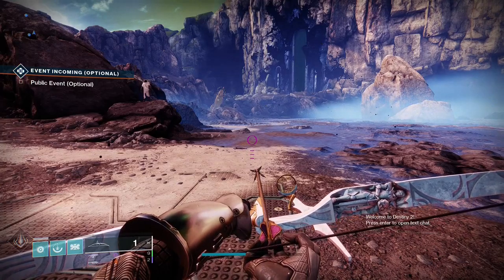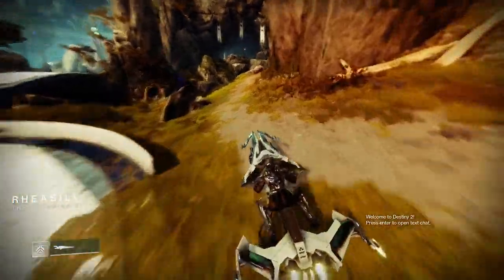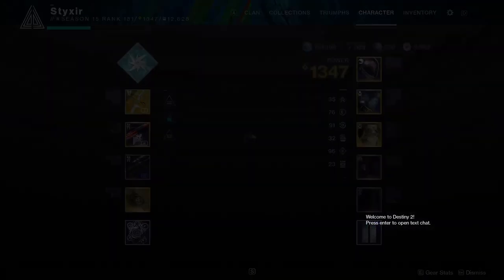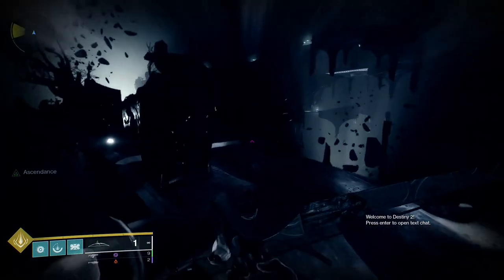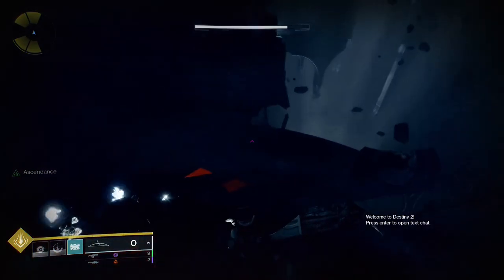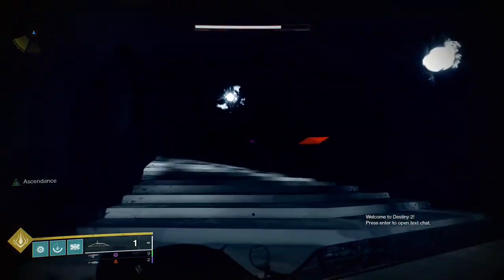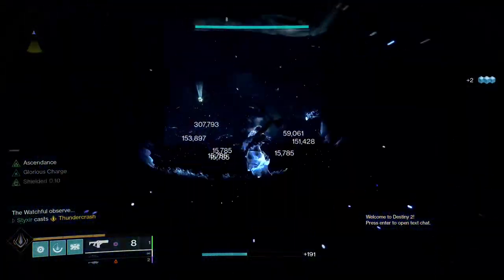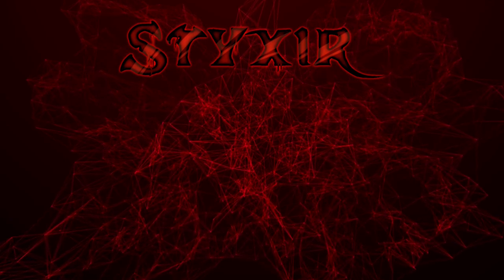Destiny 2 | Ascendant Challenge Guide and Location 11-16-2021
What is up guys it is Styx here, today I am going to be showing you guys how to do this week's Ascendant challenge and its location. This is the current fastest way to farm out Dreaming City weapons every week, as it takes about 30 minutes for 6 drops if you have 3 characters. This includes drops such as the Retold Tale, Twilight Oath, or Waking Vigil, which pair really well with kinetics like Riiswalker, the upcoming reintroduced Eyasluna, or Fatebringer, and stasis weapons such as the new Vulpecula or Fractethyst. There is also the Tigerspite which pairs extremely well with the new Sudden Death shotgun from Prophecy, or as a double-primary loadout for Grandmaster Nightfalls with Darkest Before. The Cimmerian Garrison eggs and Ahamkara bones are difficult to find for most players, so I'll be running through the whole thing so as to not lose anybody.